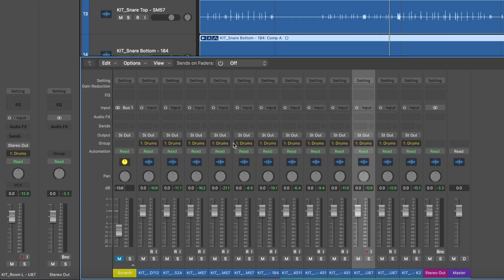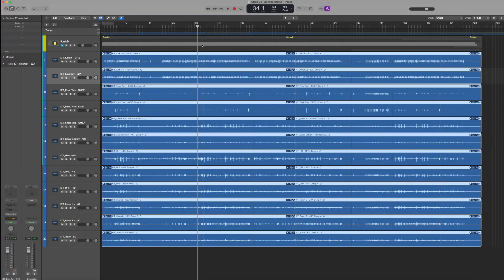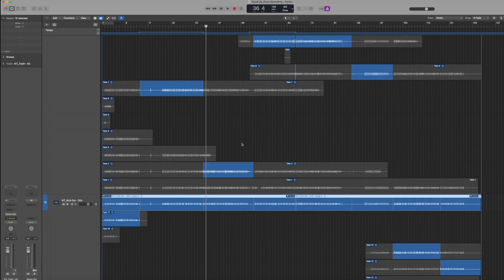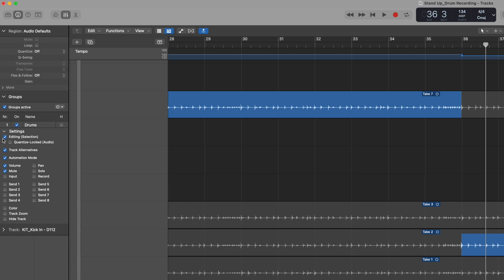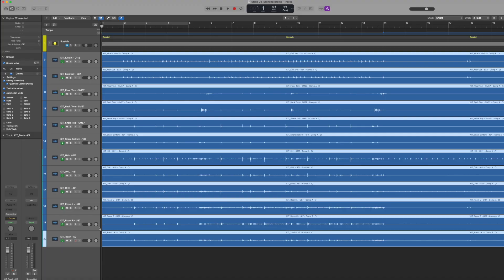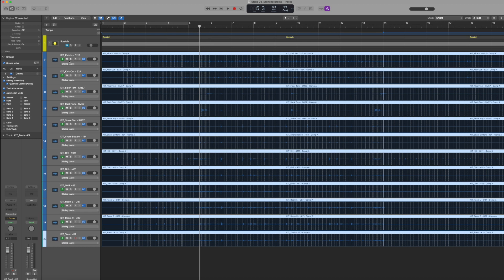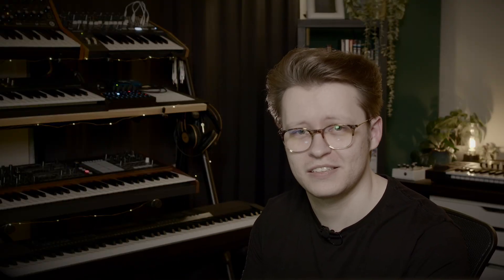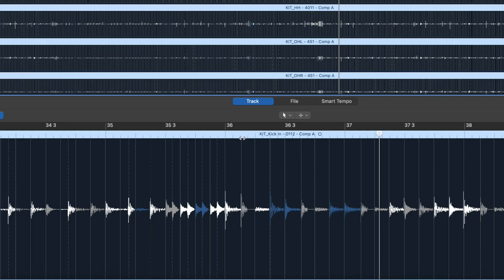Editing, Comping and Quantising Multitrack Drum Recordings in Logic Pro… Groups and Quantise Lock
Editing multitrack drum recordings can be tricky, with phase cancelation and competing take folder comps. Check out how to master it in this video.

FOLLOW STEVE